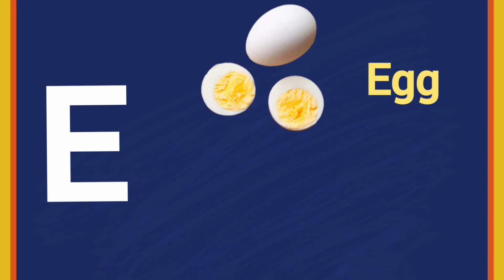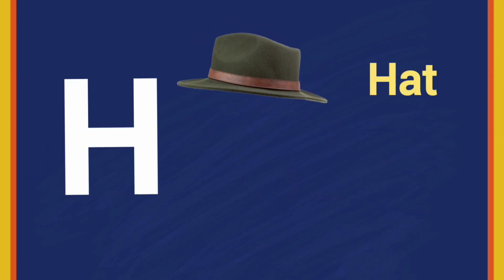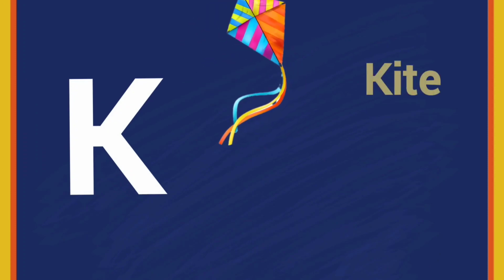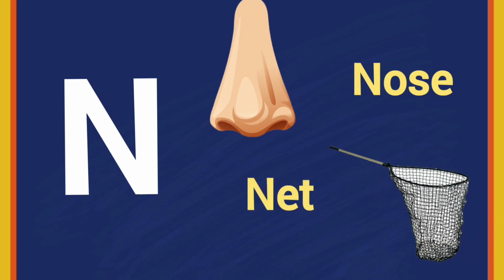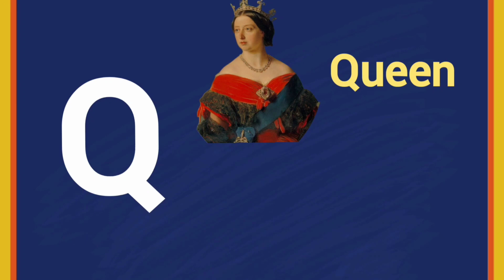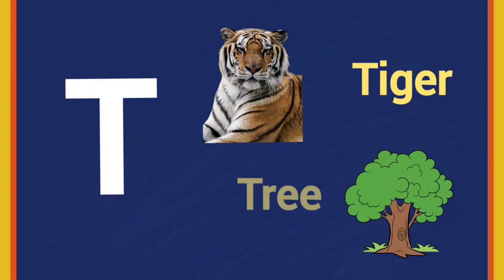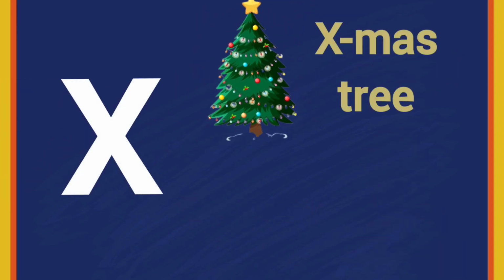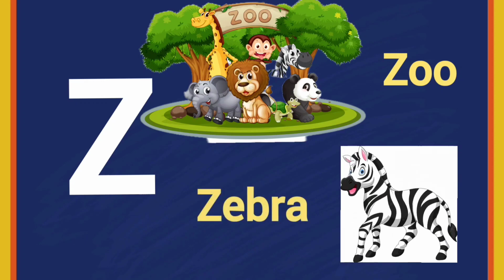Alphabet learning || A to Z || A for Apple || English Alphabet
a for apple b for ball odia English